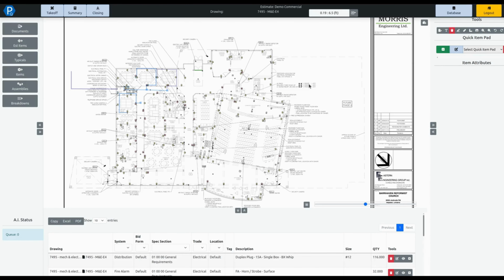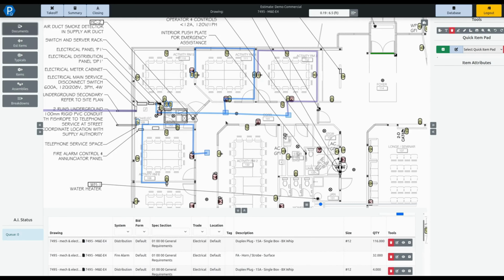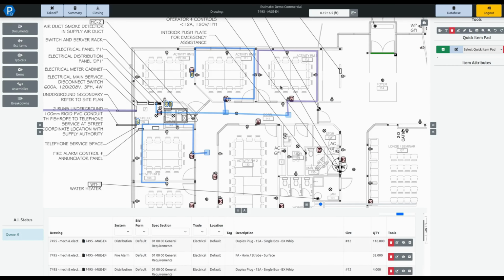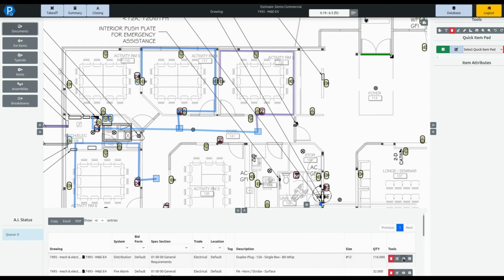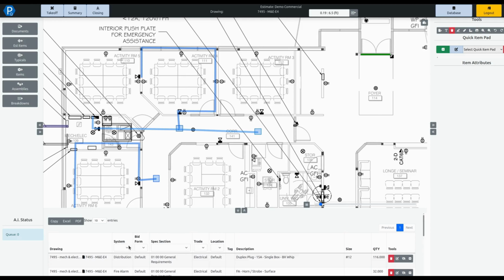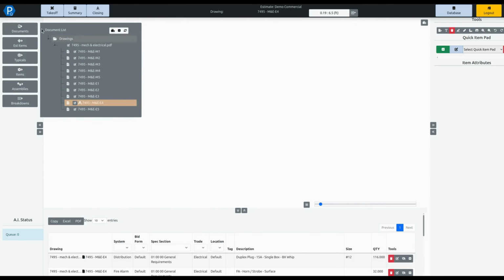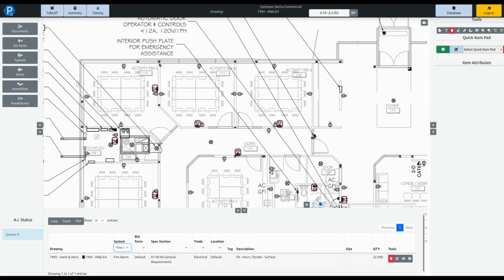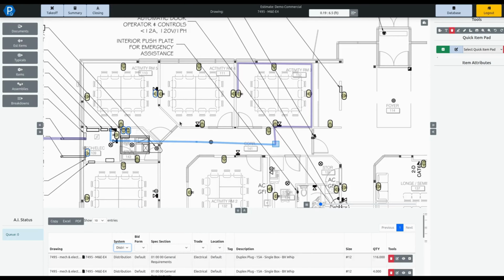Takeoff Item Visibility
Master visibility in your takeoffs with this smart feature inside Quantify, the leading AI electrical estimating software. In this tutorial, we explore how to toggle specific items on or off in the takeoff screen — a handy tool when you're working with complex drawings that include multiple systems. Toggling items off hides them visually without removing them from the estimate’s audit trail, helping you stay organized without losing data.

You can also use drawing layer filtering to control what’s visible during takeoff.

Built from the ground up for contractors, PataBid Quantify is powerful estimating software for electrical contractors. It leverages the latest AI in estimating software to automate time-consuming tasks and help you bid electrical work and mechanical projects faster and more accurately. On average, contractors using Quantify complete estimates 50% faster than with legacy systems and up to 300% faster than manual methods like Excel or pen and paper.